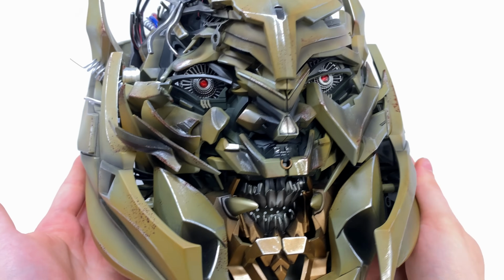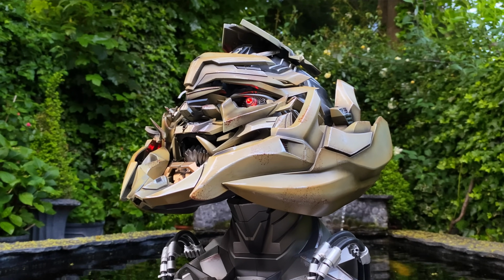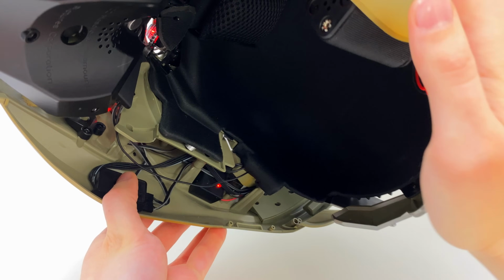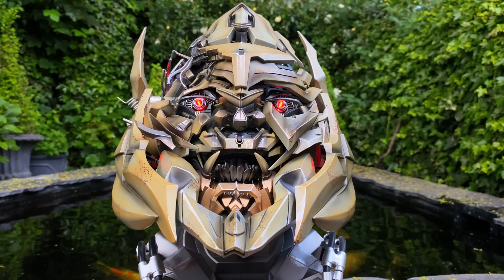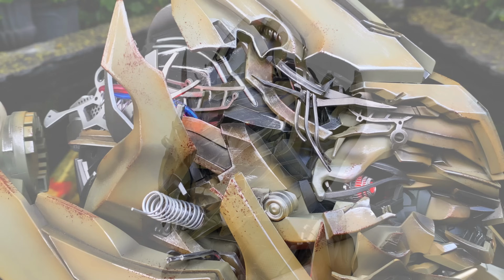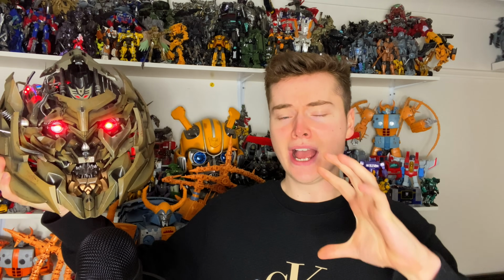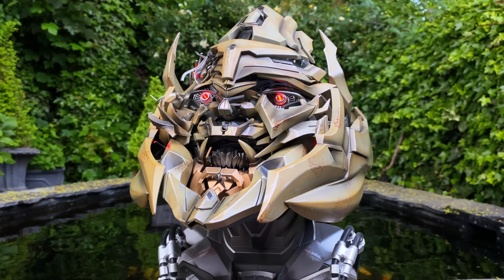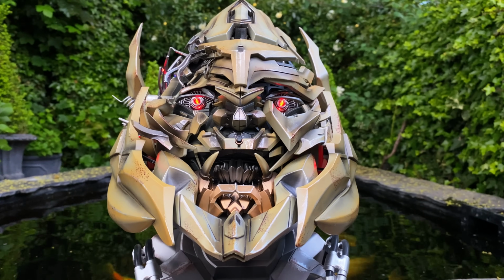TRANSFORMERS Dark Of The Moon ELECTRONIC Wearable MEGATRON Voice Changing Helmet KILLERBODY Review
Killerbody TRANSFORMERS Dark Of The Moon Wearable Helmet Collectible MEGATRON Voice Changer Review

00:00 Megatron Helmet
01:28 Touch Control
03:29 Remote Control
05:32 Voice Control
06:51 Voice Changing Helmet
07:47 Comparisons
08:59 Pickup Or Pass